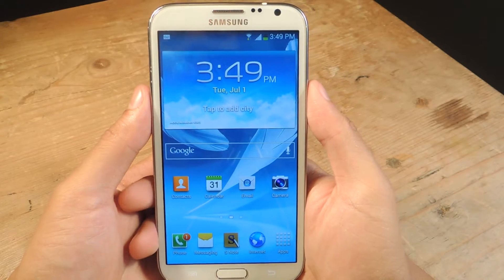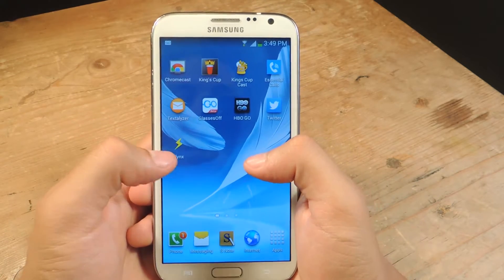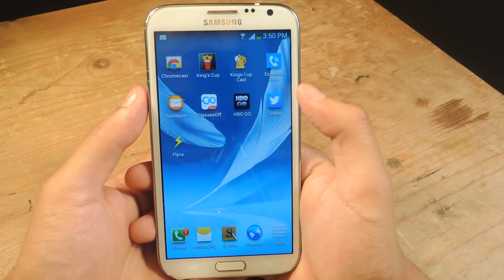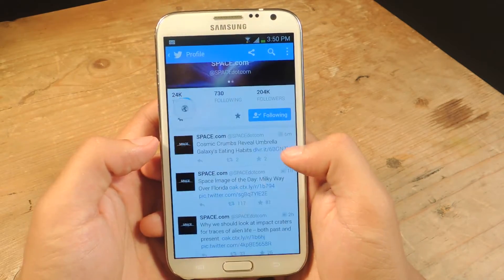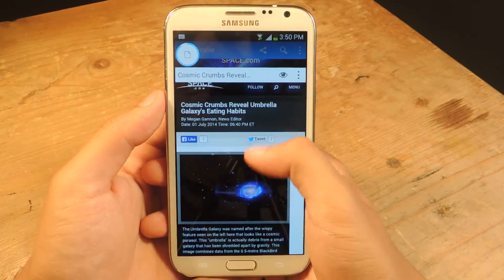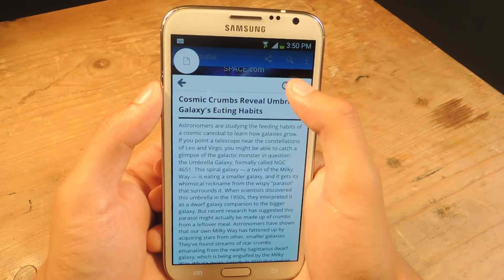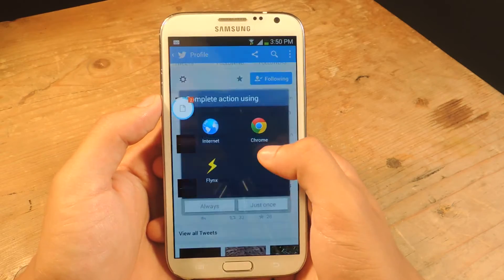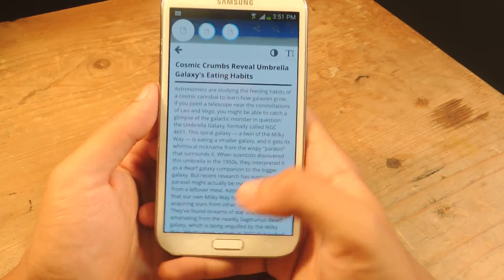Load Links in the Background Without Leaving an App - Android [How-To]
How to Load Multiple Webpage Links in Your Current App

In this tutorial, I'll be showing you Flynx, an application that allows you to open and load links in the background. Once they're done loading, you can use a floating window to access four at time, without ever leaving your current app. I'm demonstrating this on my Samsung Galaxy Note 2, but it'll work on pretty much any Android phone or tablet.

For more information and for downloads, check out the full tutorial over on Gadget Hacks using the link above.